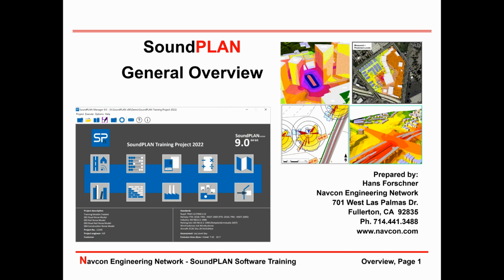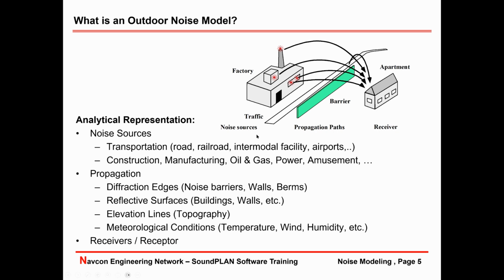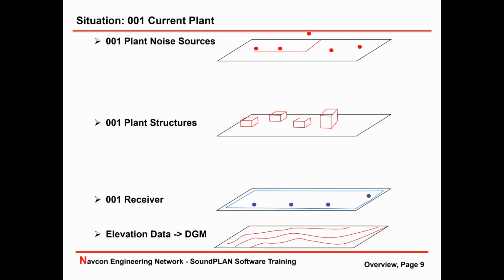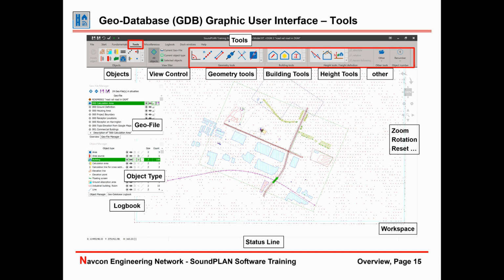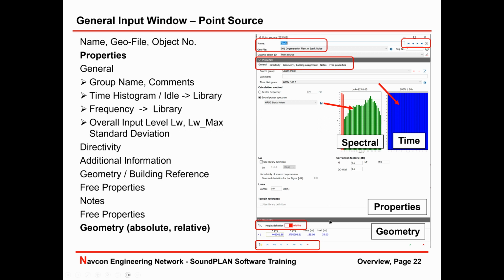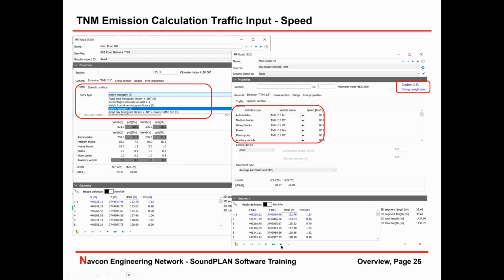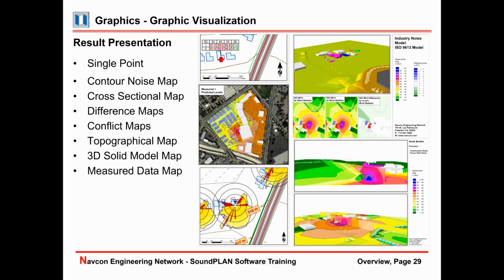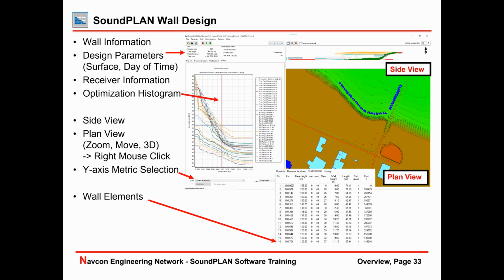SoundPLAN Overview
SoundPLANnoise Overview
40 minute - PowerPoint Presentation
1:00 Simulation Motivation
2:40 Definition of a Model
5:20 What is an Outdoor Noise Model
6:10 SoundPLAN Manager - Project Gateway
7:10 SoundPLAN Software & Data Flow Diagram
10:00 SoundPLAN Input Data Structure / Data Management
11:40 Situation and Geo-file concepts
13:00 Geo-Database Situation Manager (Organize layers, assemble them for models)
14:45 GDB Start Ribbon (model input ribbon)
16:20 GDB Fundamental Ribbon (import, export, Google Maps, OSM,..)
16:50 GDB Tools and Misc
17:45 GDB Model Objects
19:25 View Control
30:00 SoundPLAN Calculation Kernel  (prepare the processing of data, standards and result generation)
32:00  Search Ray Modeling Technique
36:00 SoundPLAN Result Documentation
36:50 SoundPLAN Expert System - Optimizing Mitigation and Noise Ranking
37:40 SoundPLAN Wall Design - Automatic Noise Barrier Optimization
34:40 SoundPLAN Graphics